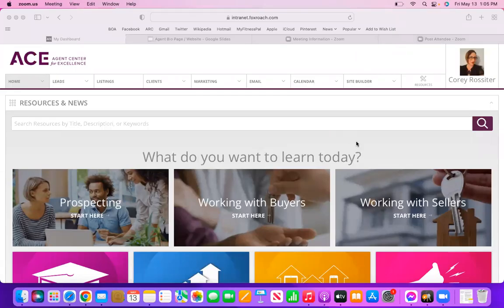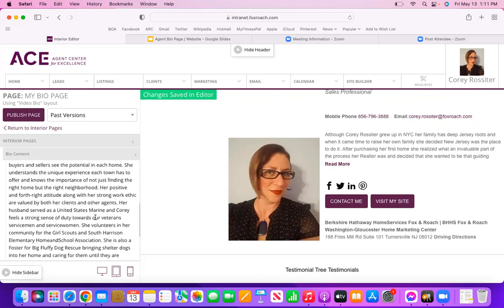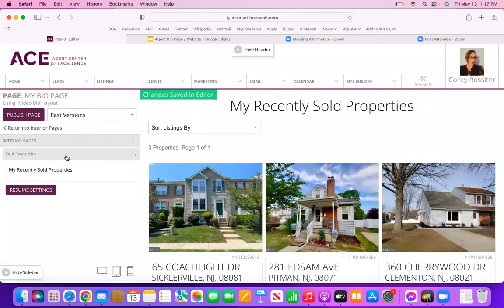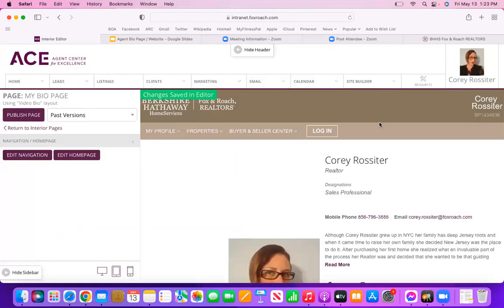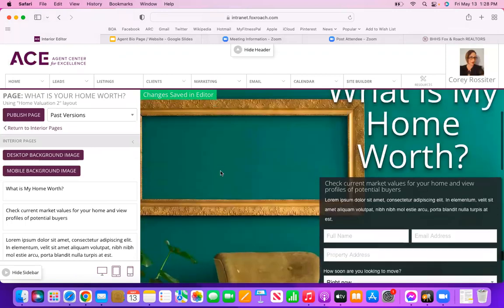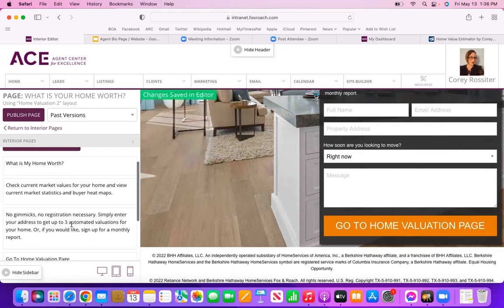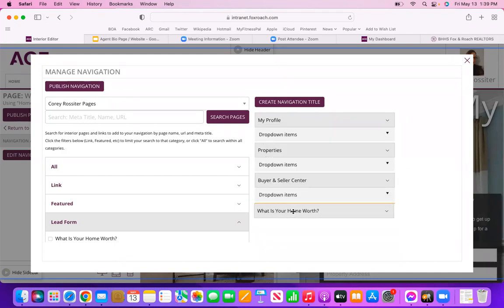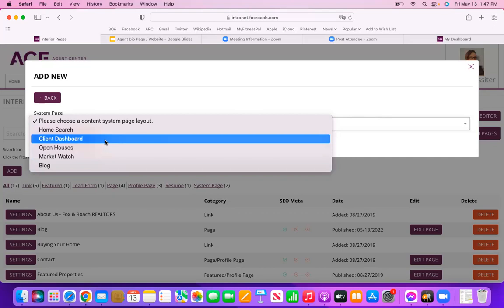Agent Website Interior Pages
Learn how to add custom interior pages, like a bio page, to your agent website.